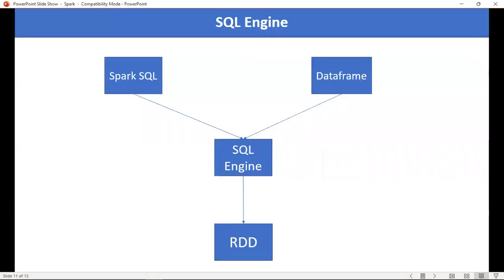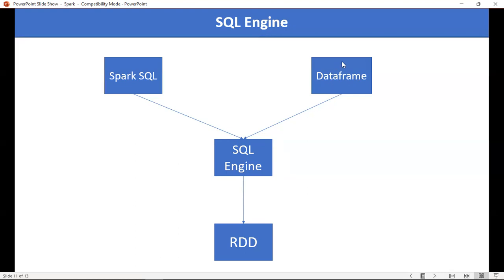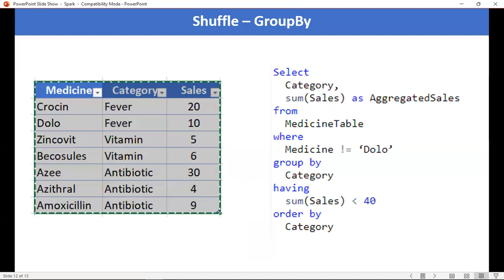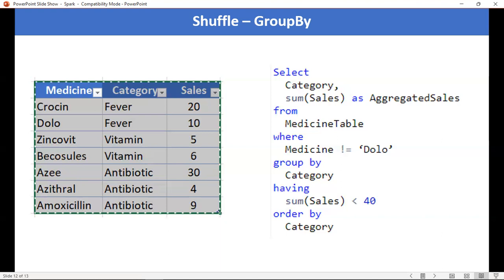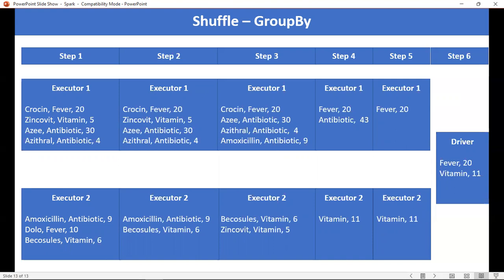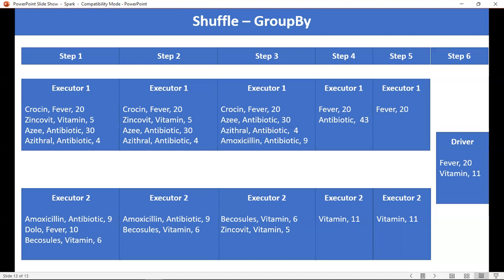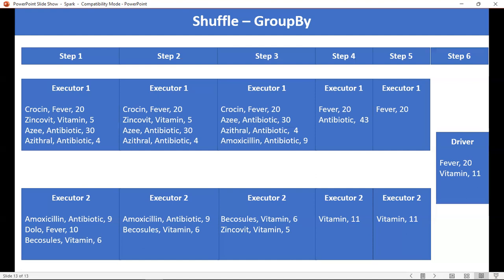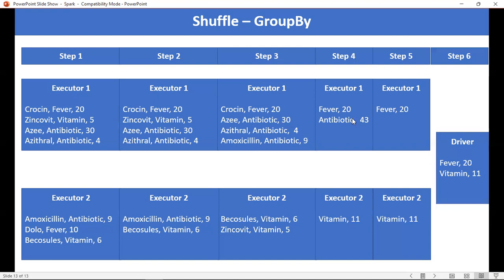Spark (4) - Shuffle Concept and SQL Engine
This video talks about Shuffle concept in spark and explains Wide and Narrow transformations using this concept. It also talks about role of SQL engine in architecture.